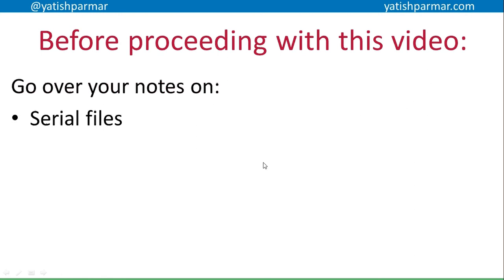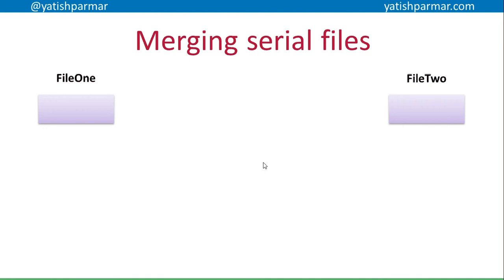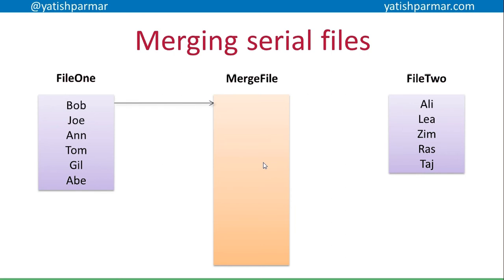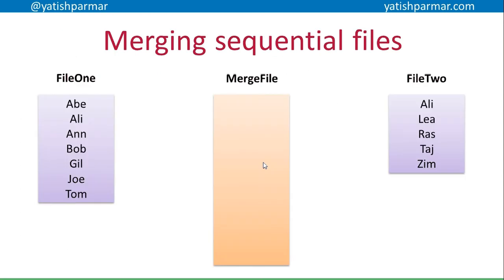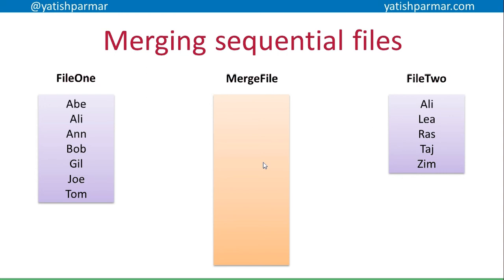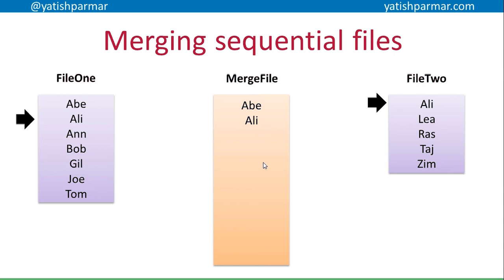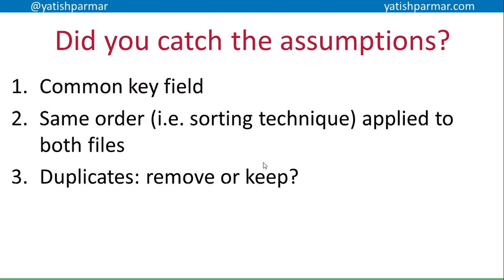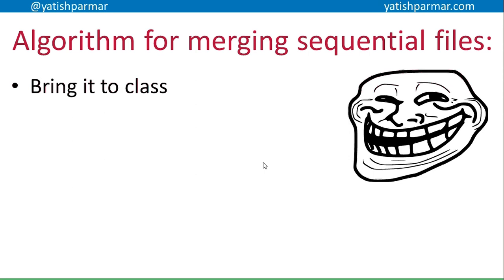Merging data files - A Level Computer Science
Merging:
- Serial files
- Sequential (ordered files)
- Error check
- Common assumptions